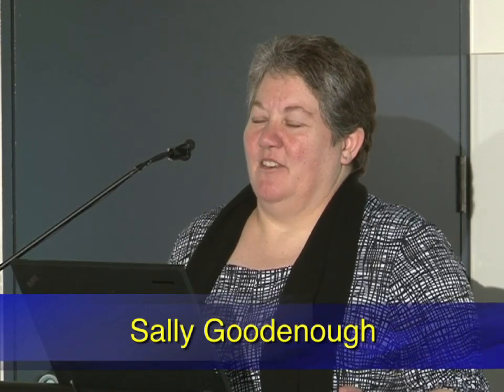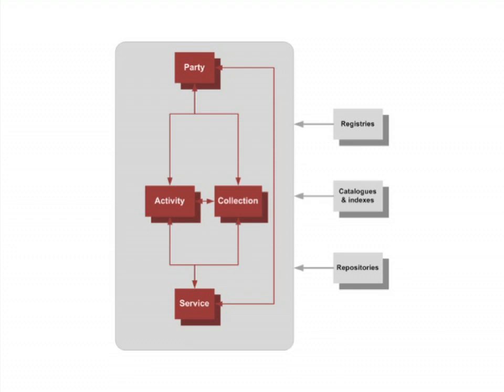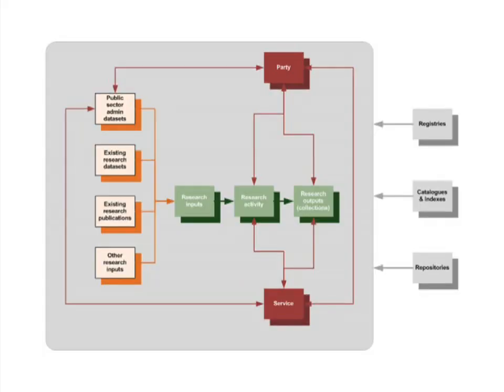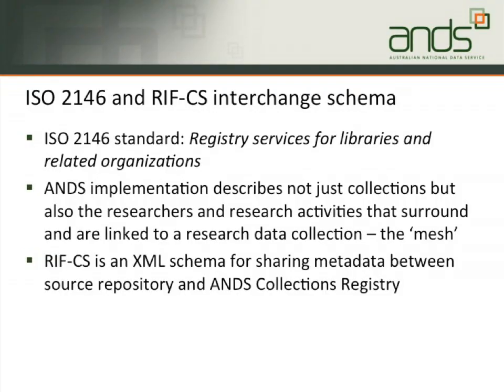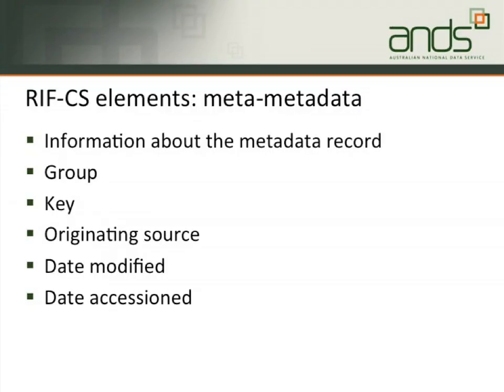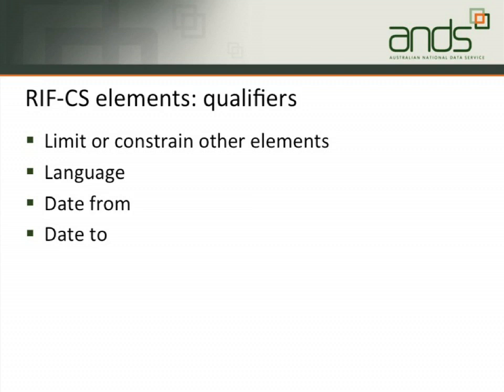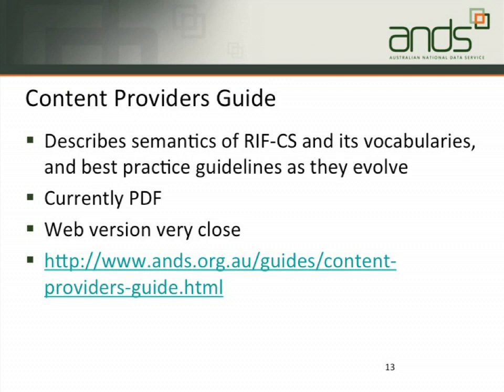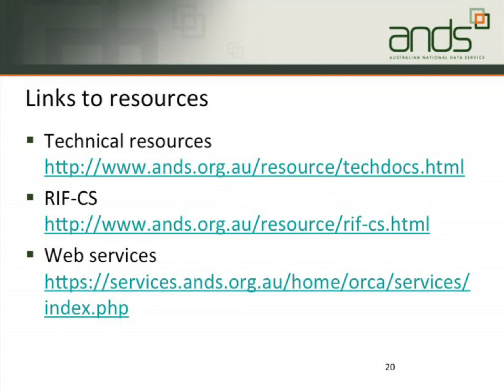7. DCB2010: RIF CS - Sally Goodenough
The ANDS Data Capture Briefing was held in Melbourne on September 2, 2010. The briefing was designed to provide an introduction to ANDS and its services for representatives of Melbourne-based research institutions engaged in data capture projects with ANDS. A number of participants also provided descriptions of their institutional projects.